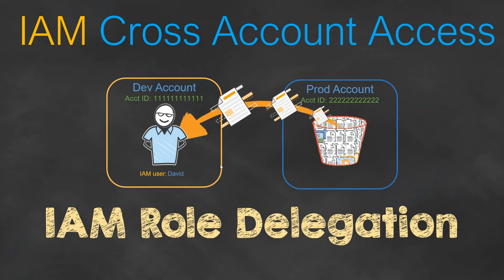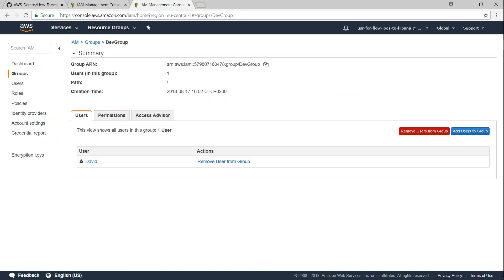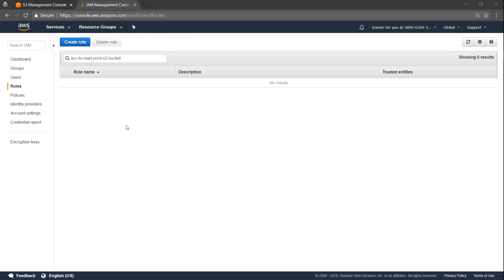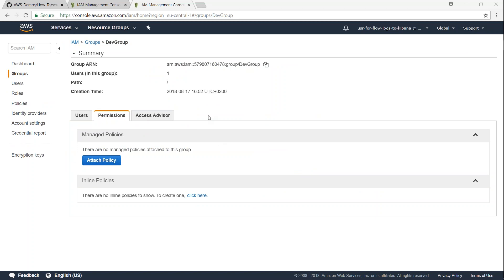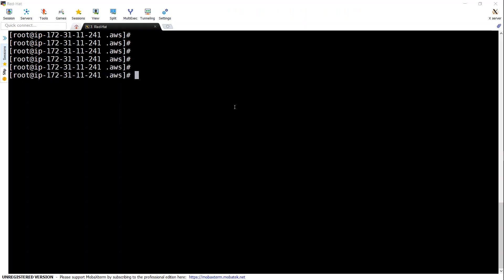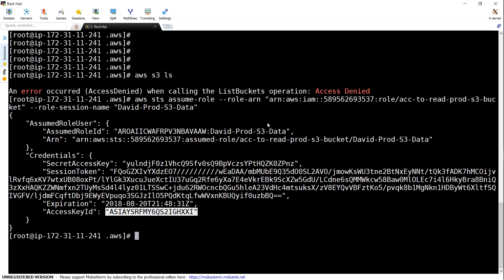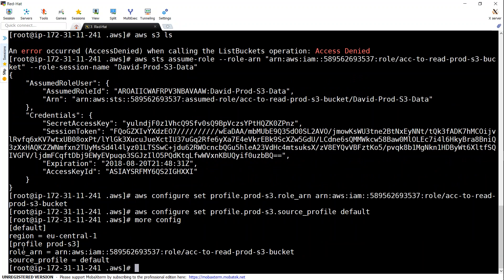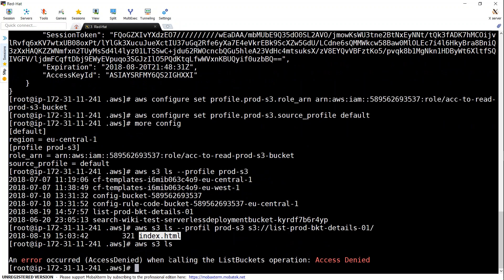03 Cross Account Access Implementation | How to setup Cross Account Role in AWS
Online Trainings
Online Trainings: